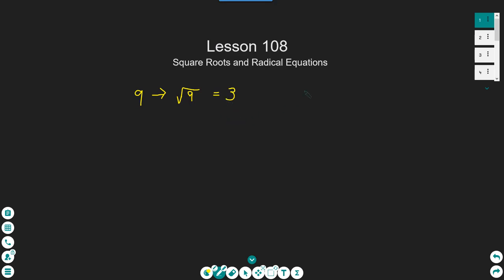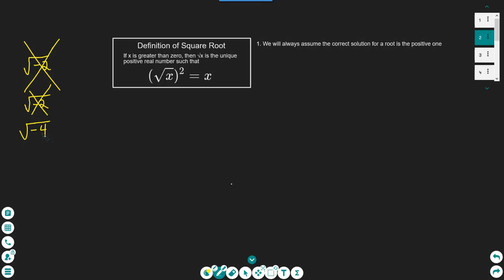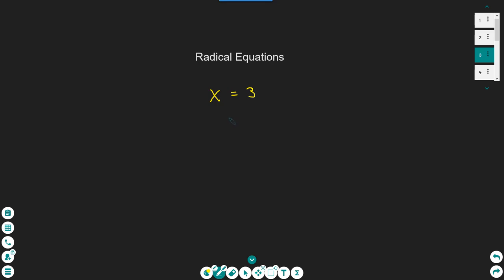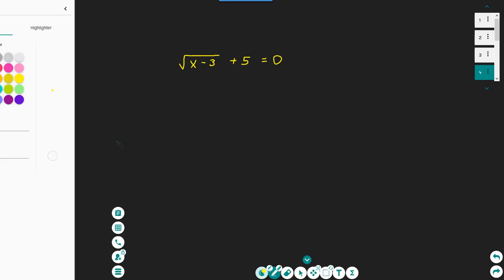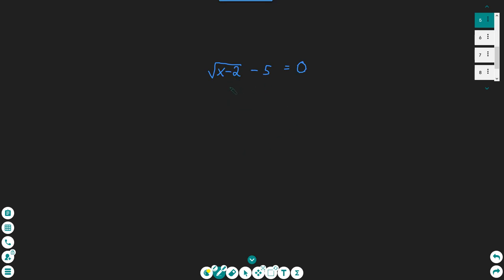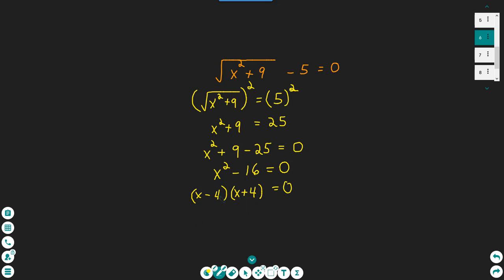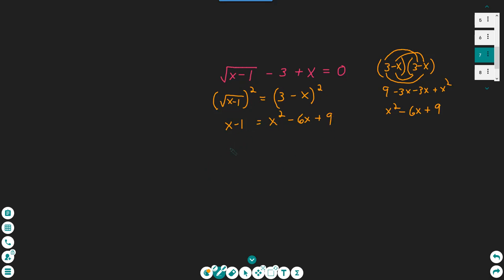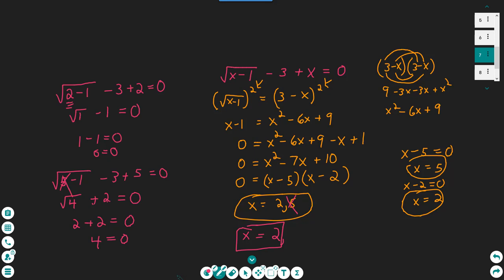Lesson 108 - Square Roots and Radical Equations